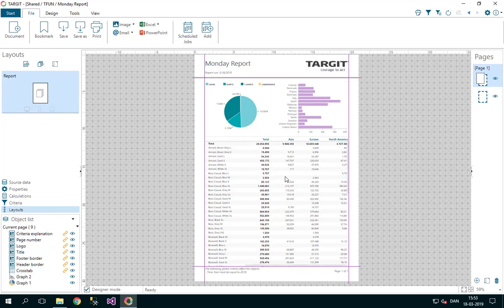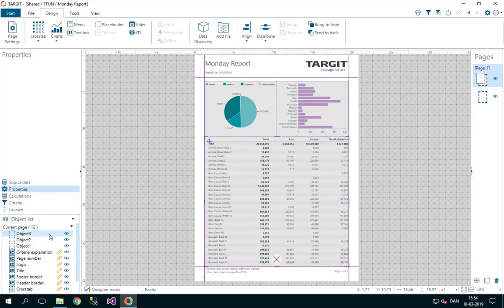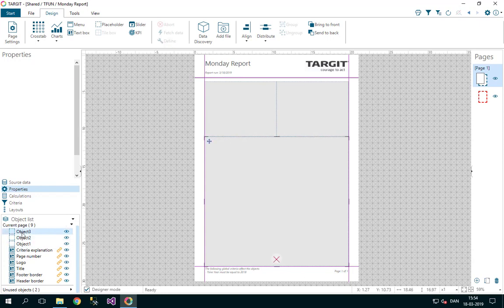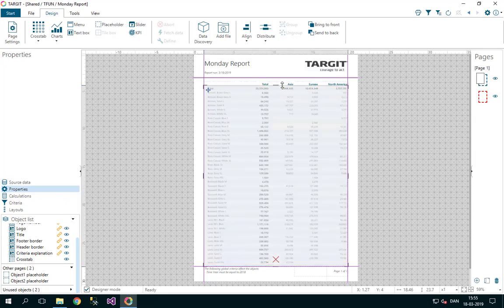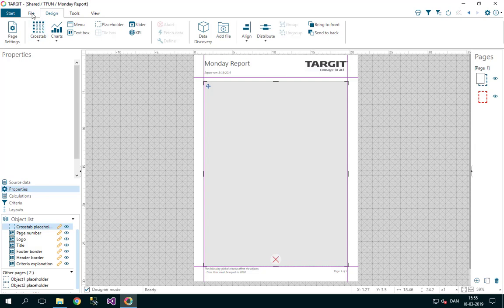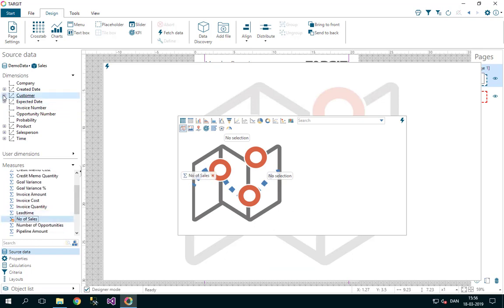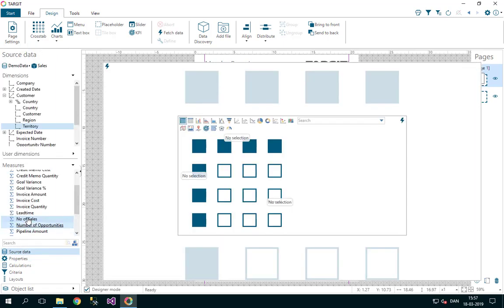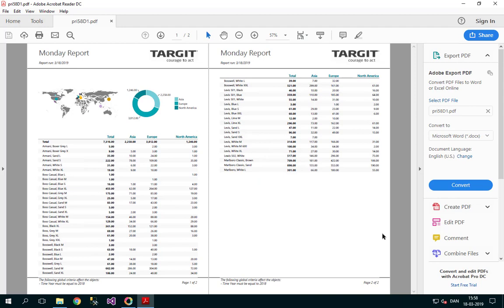News 2019. Templates with placeholders